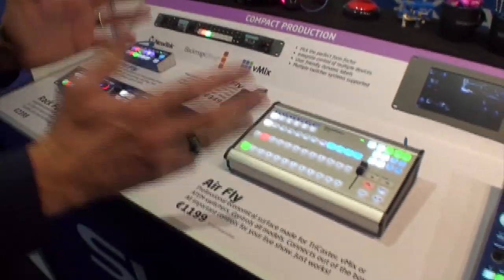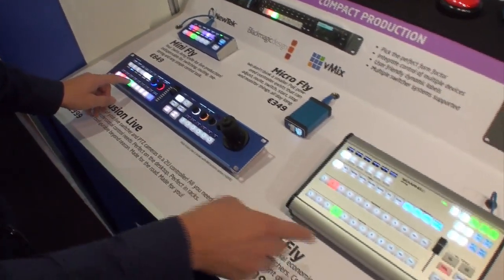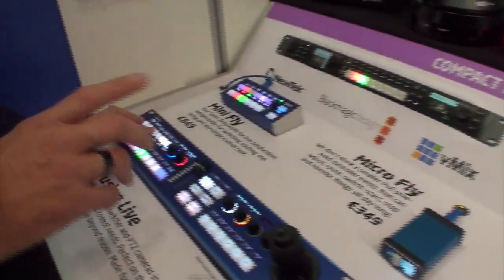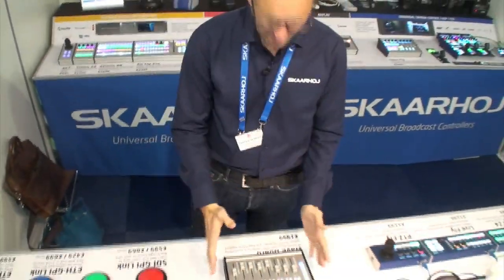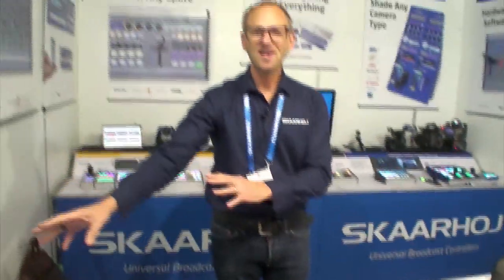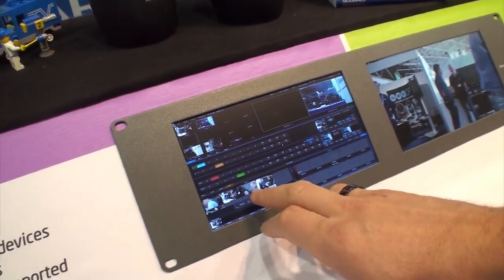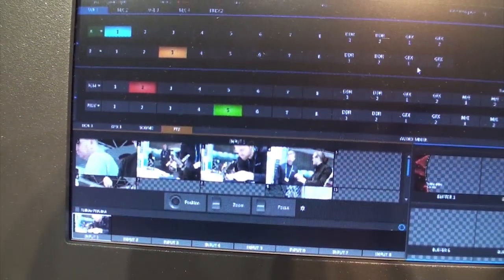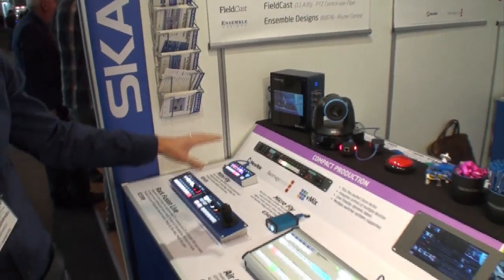Tricaster control surface from SKAARHOJ at IBC 2018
SKAARHOJ now integrates with Tricaster switcher systems. You can get large and small panels, rack mountable, tally light systems and motorized audio faders from the Wave Board panel as well! This powerful new integration from SKAARHOJ is just getting started… (Sorry for broken focus)